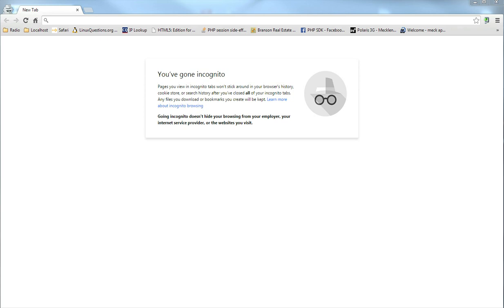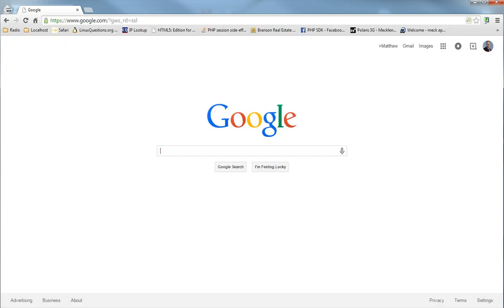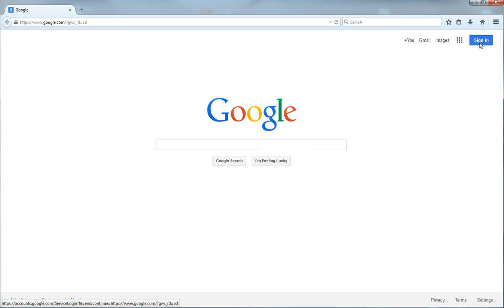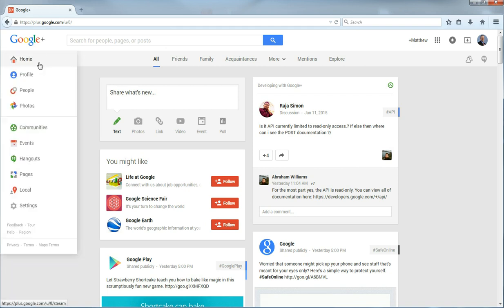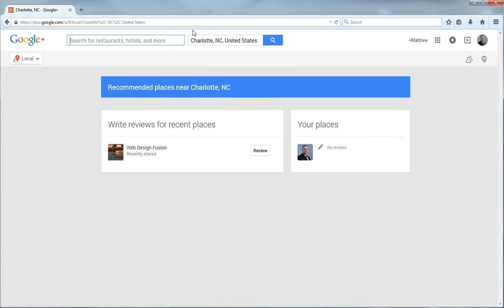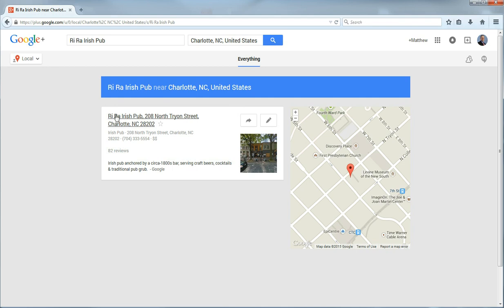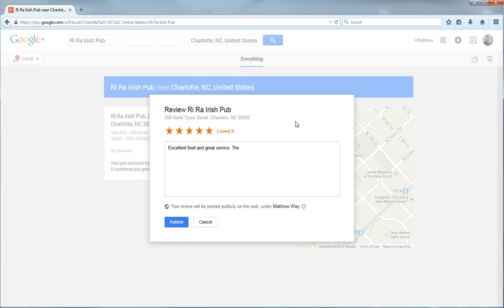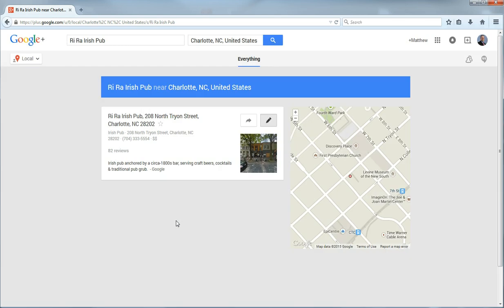How to Write a Business Review in Google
Have you ever tried to write a review for a business in Google and had trouble finding where to do it? This video takes you through the process step-by-step.